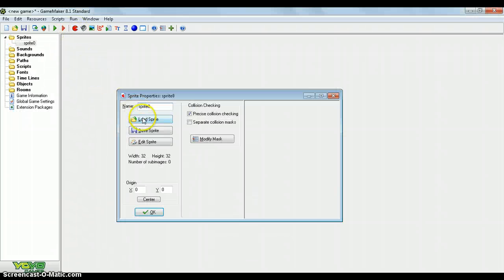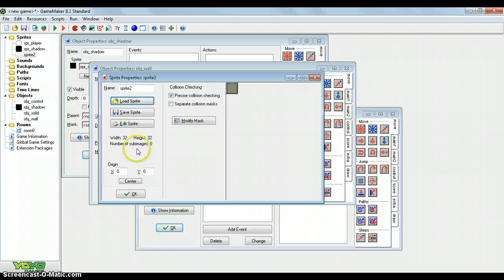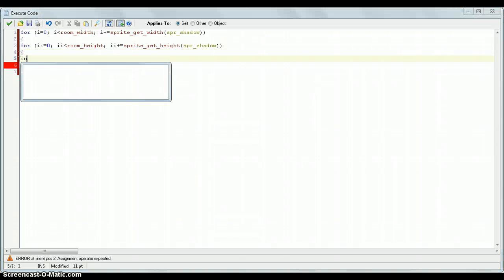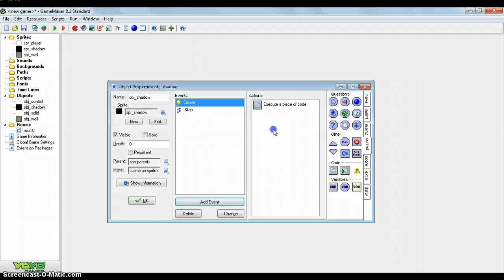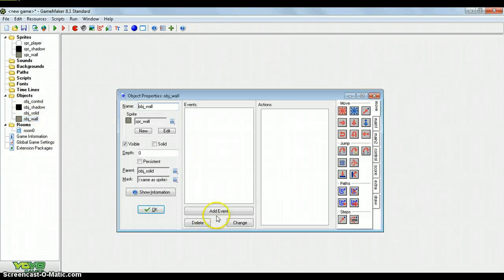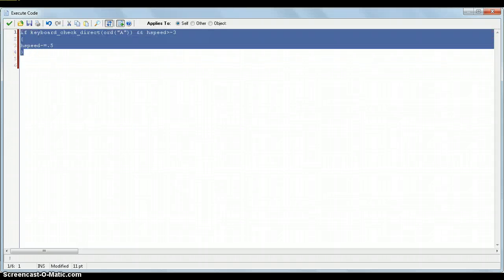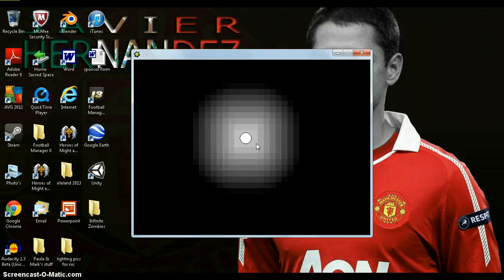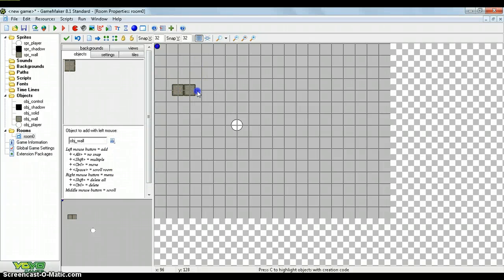Game Maker 8.1 tutorial 5 - Line of sight - Part 1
In this part, we go over most of the essentials for line of sight.